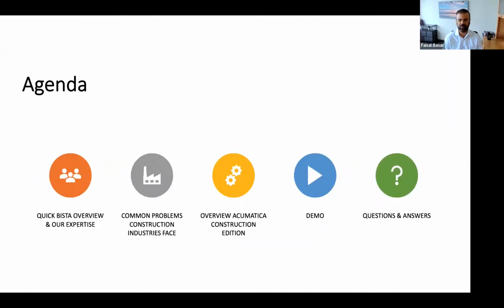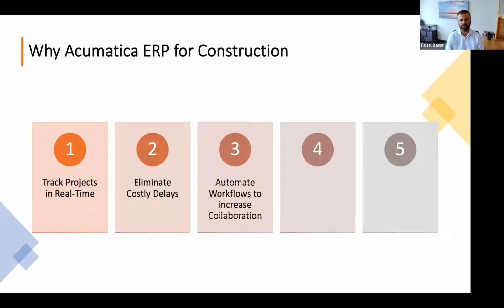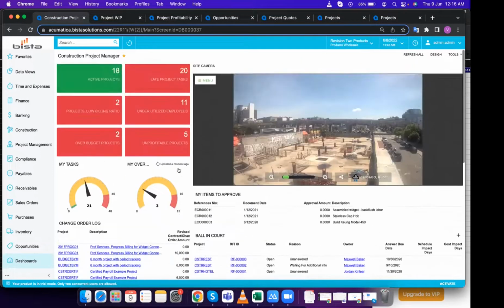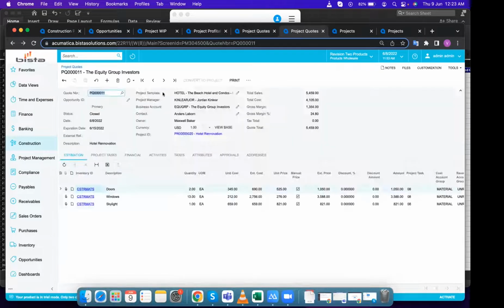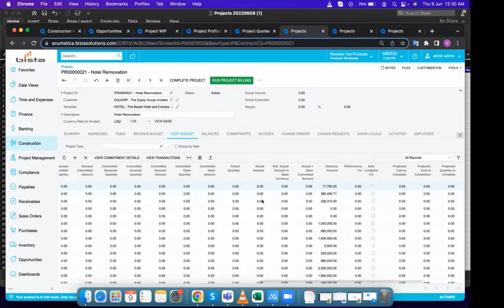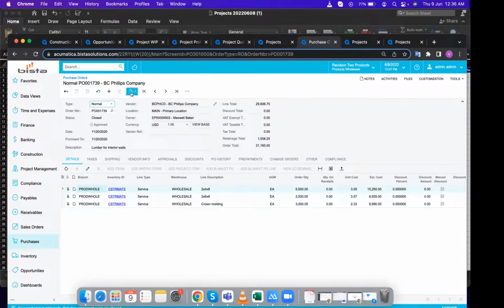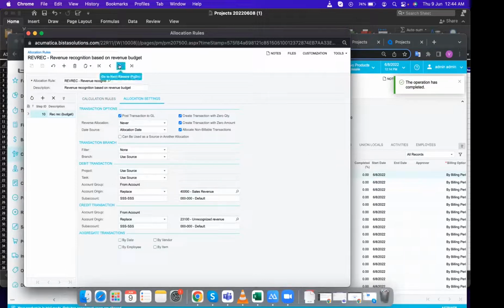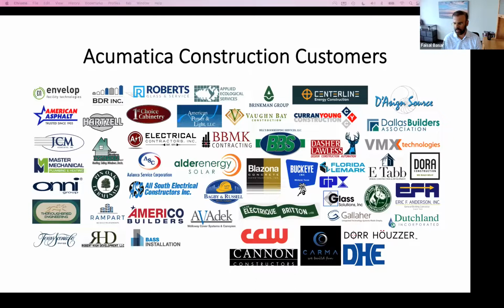Complete Visibility, Better Profitability with Acuatica Construction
Acumatica Construction Webinar.
Acumatica Construction edition. Construction ERP